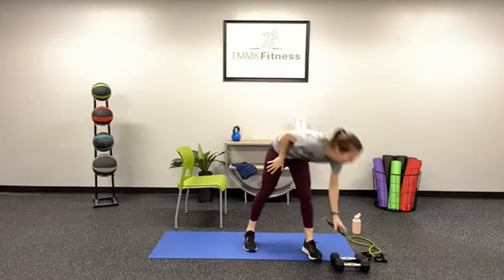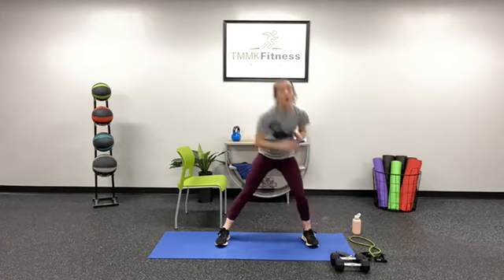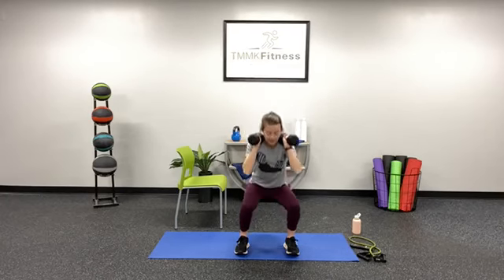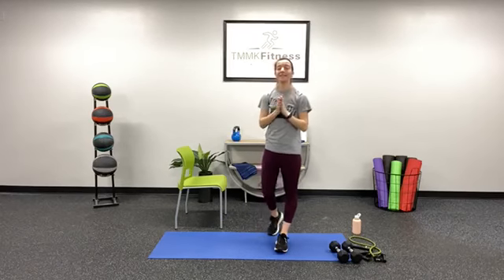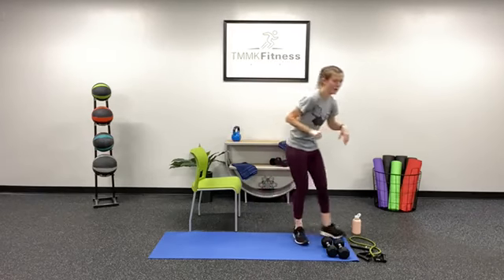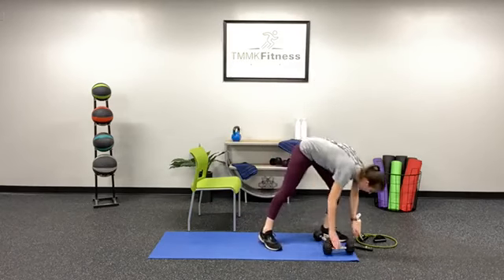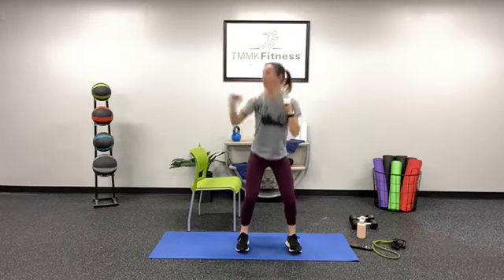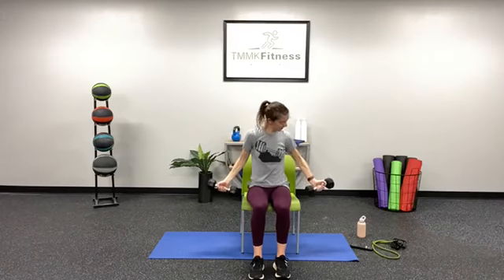Interval Training - Coach Meaghan 2.12.21 30 minutes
Join Coach Meaghan for a 30 minute Full Body Interval Training class! You will need a pair of moderate dumbbells, a chair, and a resistance band (or towel).
2.12.21
*This workout is intended for TMMKFitness members. If you are not a TMMKFitness member and choose to do this workout. please do so at your own risk.